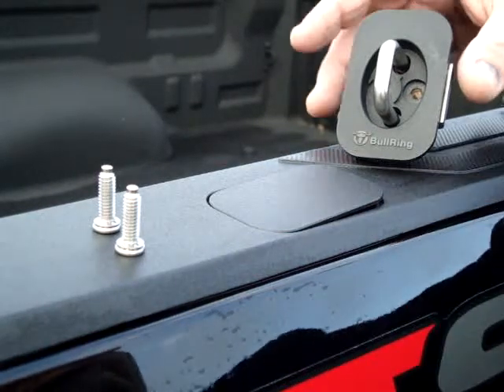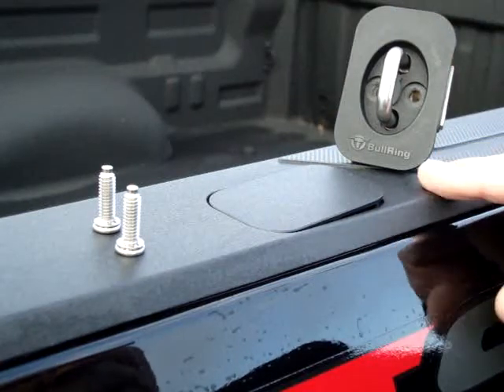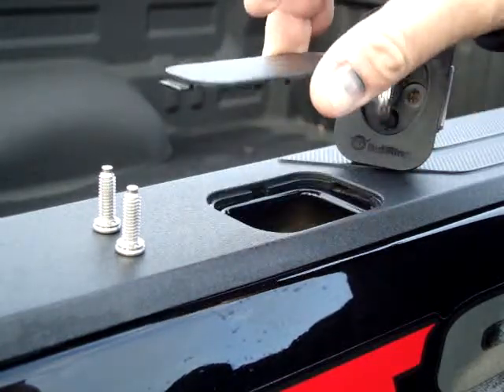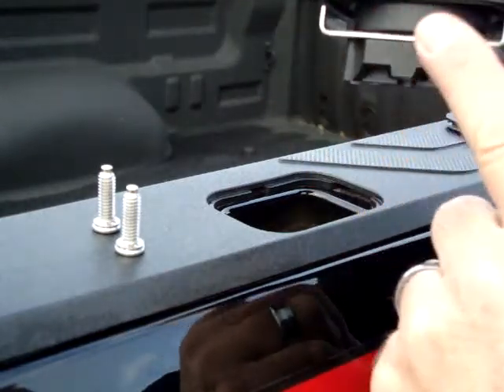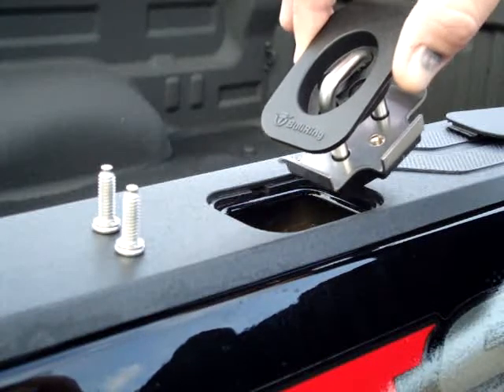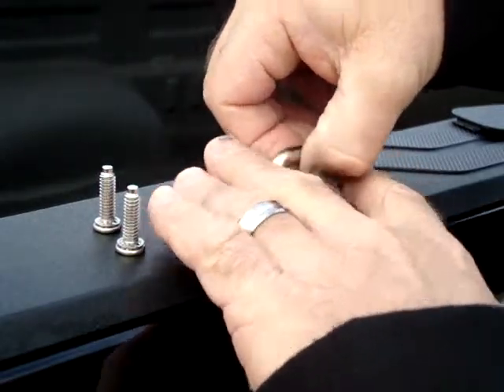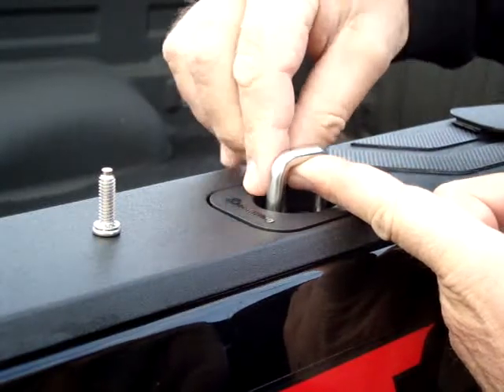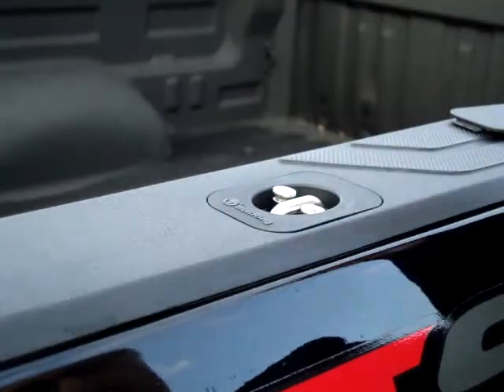Bullring Installation Toyota Tundra Flush Mount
Simple instructions on how to install the new flush mount BullRing tie down on a Toyota Tundra truck.  To purchase a BullRing Toyota Tundra tie down, go